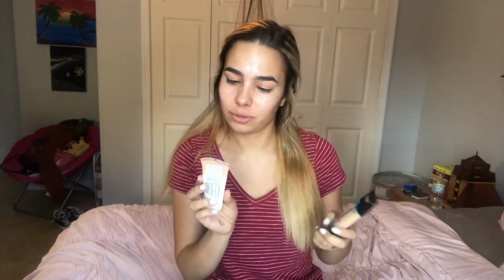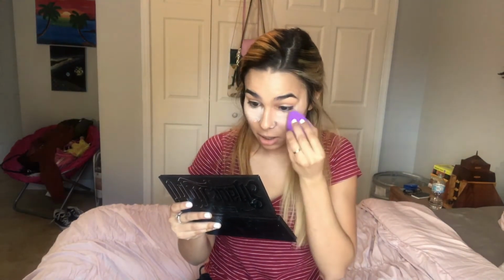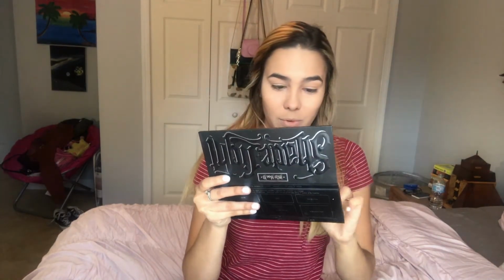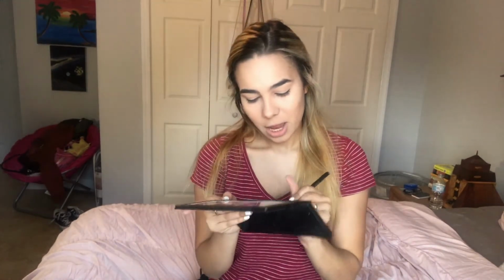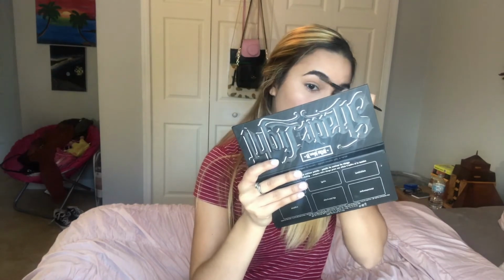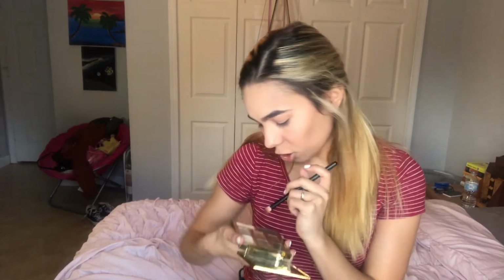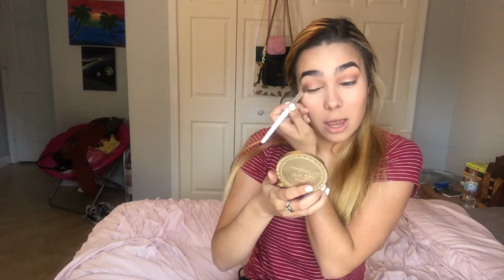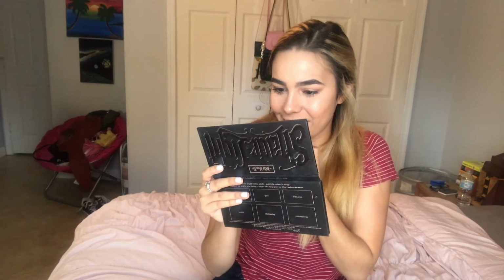Everyday makeup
Hey everyone! I finally made a youtube channel and my first video, i've literally been talking about making one for years! Here's my Everyday makeup routine and I hope you enjoy it! Like this video if you liked it, it would mean the world to me! See you guys all soon!